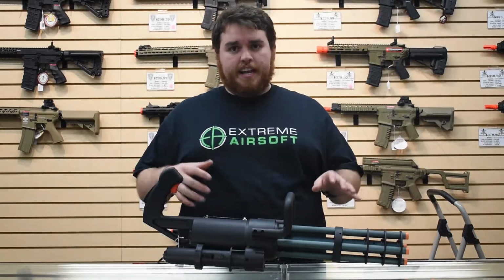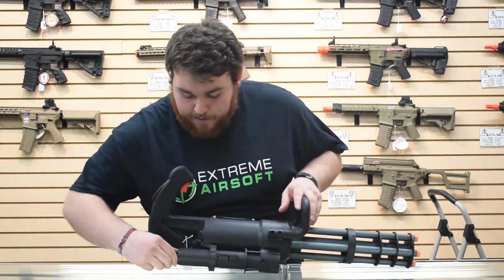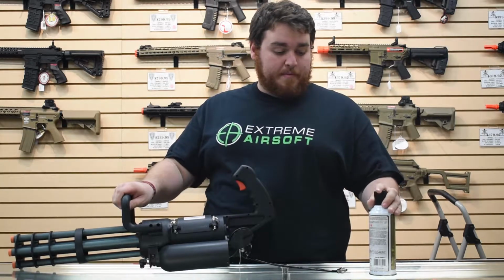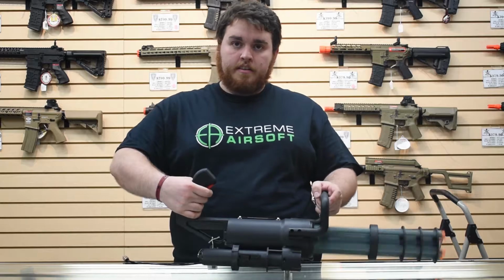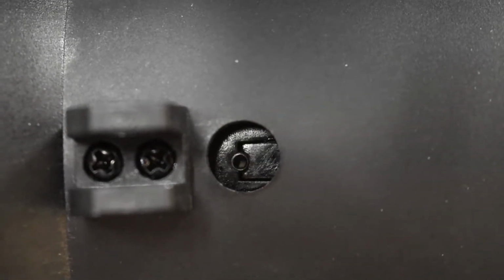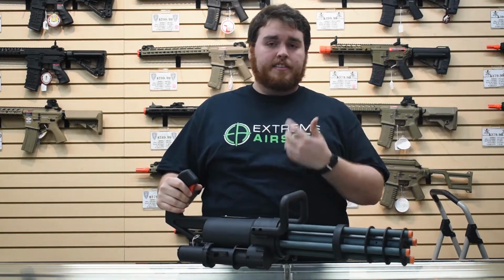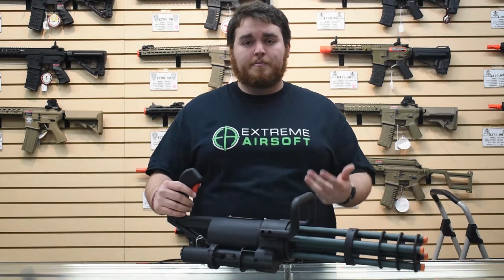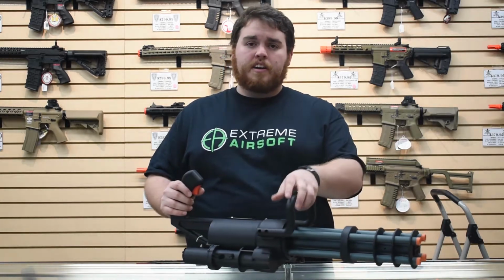Extreme Reviews: CLASSIC ARMY MICROGUN - CQBEAST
Have you seen one of these in action yet? Check it out! Chuckles takes a look at the new addition from Classic Army: the Microgun!!